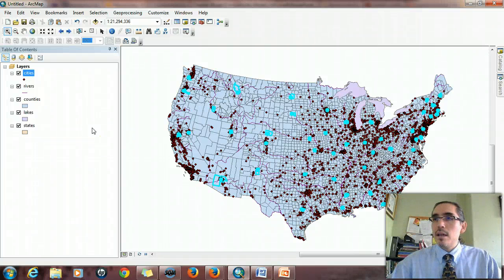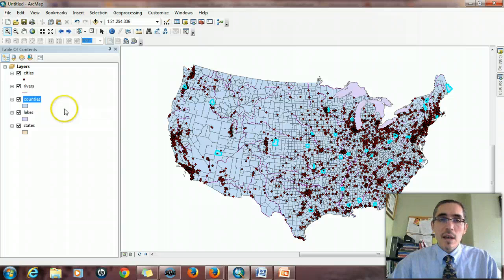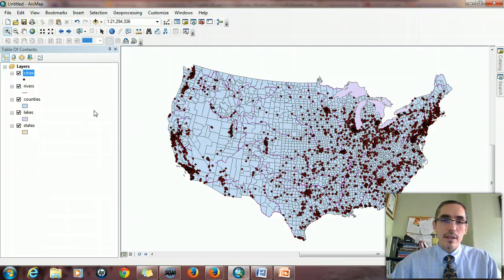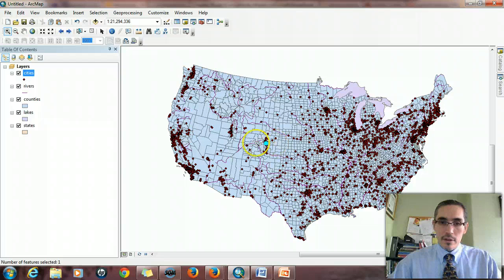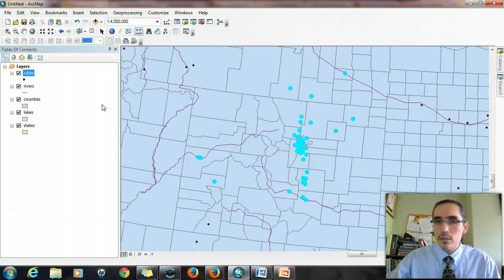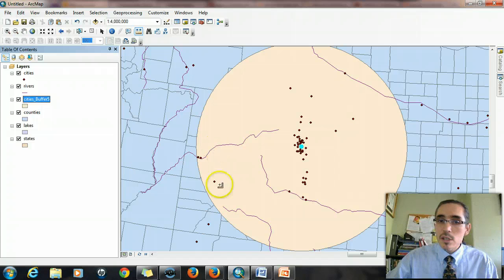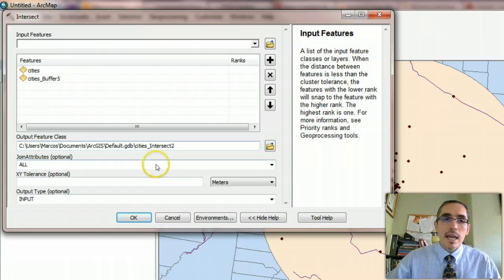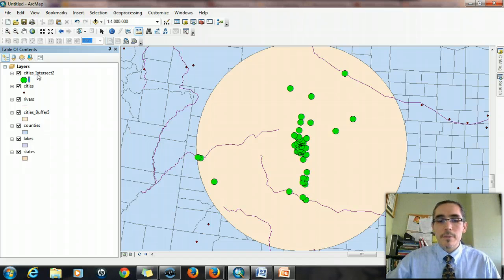Intro to Spatial Queries2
Continued intro to spatial queries in ArcMap. Using Select by Location and Geoprocessing.
Interested in learning more from me? Salem State University offers a Bachelor of Science in Cartography and GIS. We also offer a graduate Certificate and a Master of Science in Geo-Information Science.